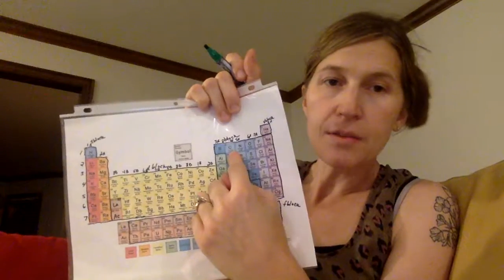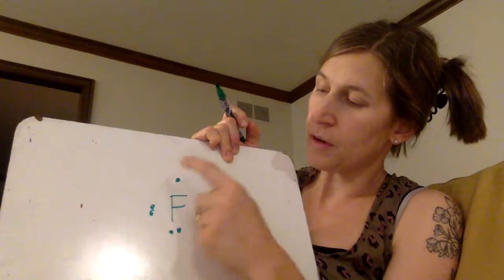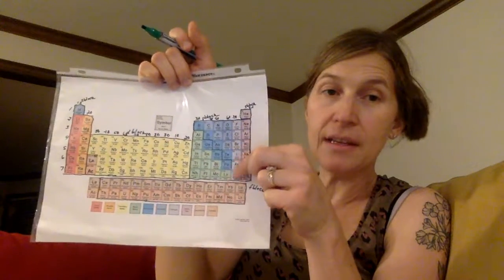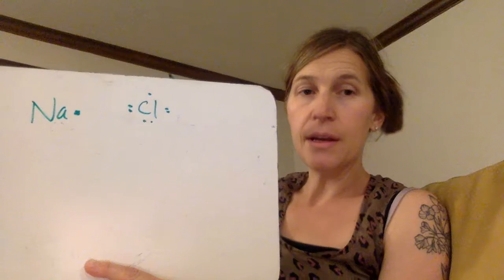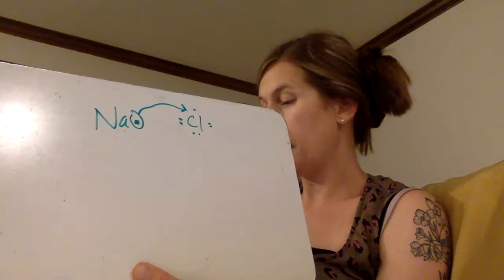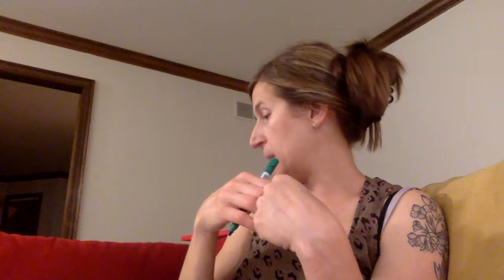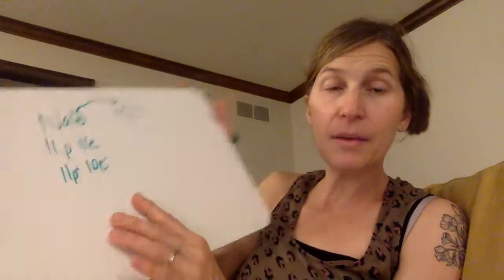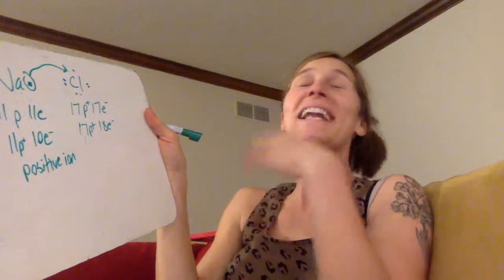module 4 part 2